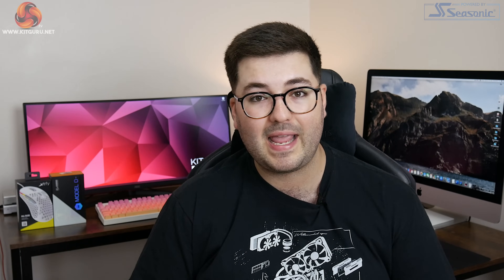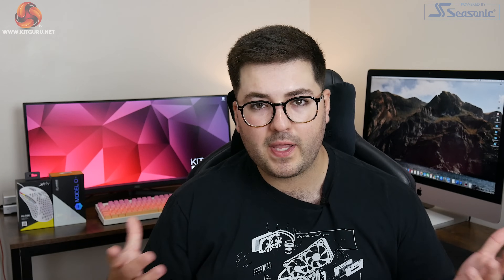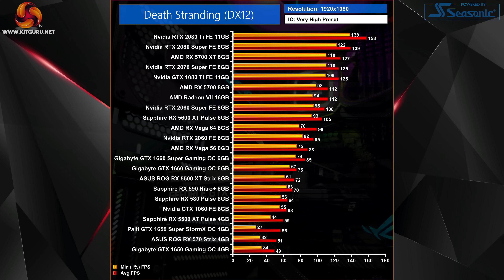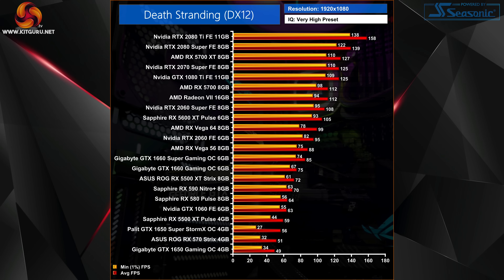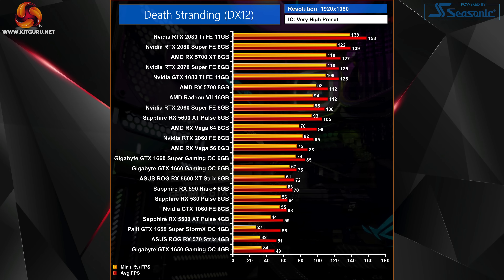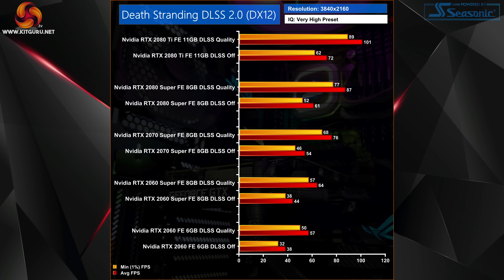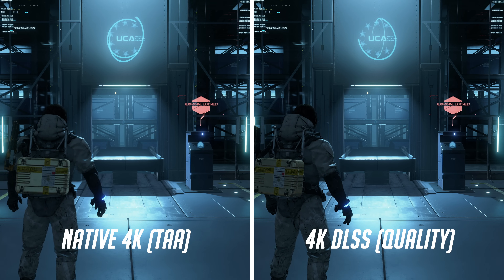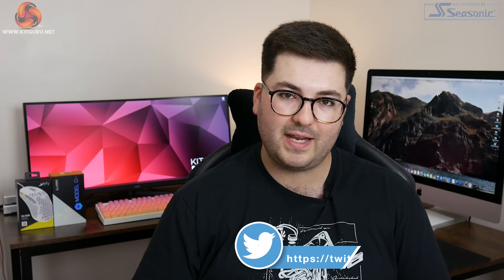Death Stranding PC Performance Benchmark - 22 GPUs (and DLSS 2.0) TESTED!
Today Dominic is checking out Death Stranding on the PC. As the first PC game to use the Decima engine - the same engine that powered Horizon Zero Dawn - we find out how well this game runs on PC, and what sort of GPU you need to hit 60fps. We also analyse the DLSS 2.0 implementation.

00:00 video start
00:13 introduction
01:14 PC settings overview
02:14 benchmark setup and test system
03:14 1080p benchmarks
05:08 1440p benchmarks
06:22 4K/2160p benchmarks
07:38 DLSS 2.0 analysis
09:53 closing thoughts

PC test system supplied by PCSpecialist.

KitGuru uses a variety of equipment to produce content:
As of May 2020: